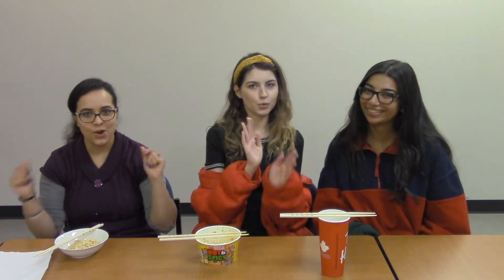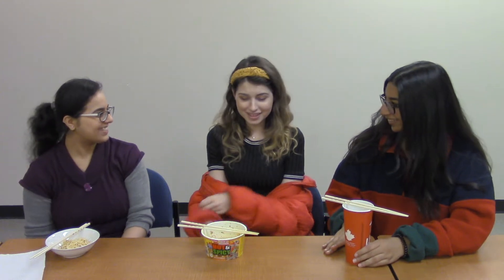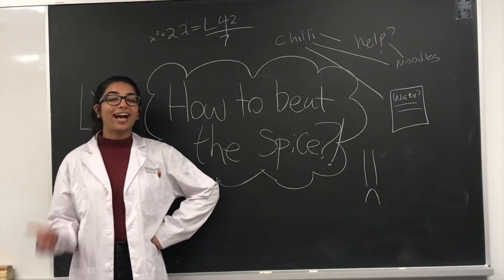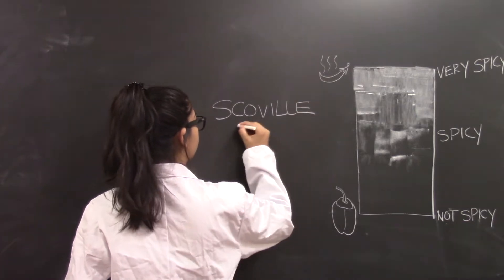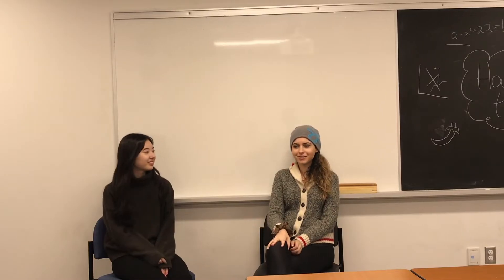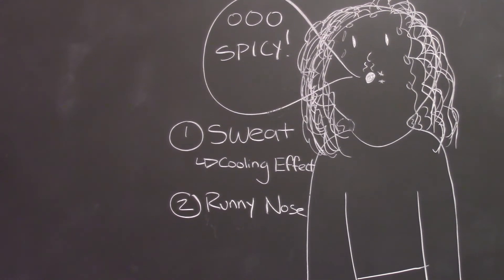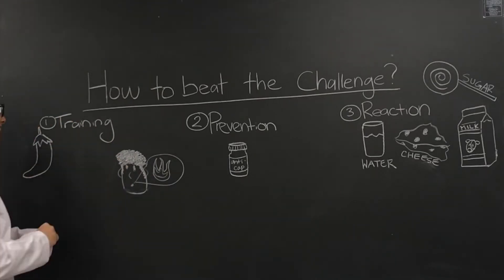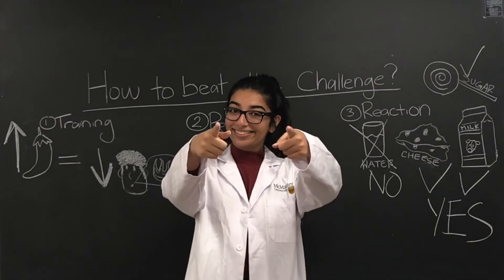The Spicy Girls and the Science of Spicy Foods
With the rising popularity of spicy food and the Spicy Noodle Challenge, eating spicy food can be a popular choice for some people. But what exactly is spice? This video dives into the science behind spicy food, its potential impacts on our bodies, and methods to beat the spice.

This video is made by the McMaster Demystifying Medicine students: Angel, Sloane, Samar, and Navneet.

References

Billing, J., & Sherman, P. W. (1998). Antimicrobial functions of spices: Why some like it hot. Quarterly Review of Biology.

Bosland, P. W. (2016). Hot stuff–do people living in hot climates like their food spicy hot or not? Temperature.

Byrnes, N. K., & Hayes, J. E. (2013). Personality factors predict spicy food liking and intake. Food Quality and Preference.

Fibrianto, K., Nurdiani, K., Puanda, N. T., & Wulandari, E. S. (2019). The influence of solid and liquid palate cleansers toward the neutralization effectiveness of chili’s spicy sensation. In IOP Conference Series: Earth and Environmental Science.

Gutierrez, R., & Simon, S. A. (2016). Why do people living in hot climates like their food spicy? Temperature.

Krishnaswamy, K. (2008). Traditional Indian spices and their health significance. Asia Pacific Journal of Clinical Nutrition.

Lim, J., Kim, G., Mo, C., & Kim, M. S. (2015). Design and fabrication of a real-time measurement system for the capsaicinoid content of Korean red pepper (Capsicum annuum L.) powder by visible and near-infrared spectroscopy. Sensors (Switzerland).

Ludy, M. J., & Mattes, R. D. (2012). Comparison of sensory, physiological, personality, and cultural attributes in regular spicy food users and non-users. Appetite.

McBurney, D. H., Balaban, C. D., Christopher, D. E., & Harvey, C. (1997). Adaptation to capsaicin within and across days. Physiology and Behavior.

Nasrawi, C. W., & Pangborn, R. M. (1990). Temporal effectiveness of mouth-rinsing on capsaicin mouth-burn. Physiology and Behavior.

Reinbach, H. C., Smeets, A., Martinussen, T., Møller, P., & Westerterp-Plantenga, M. S. (2009). Effects of capsaicin, green tea and CH-19 sweet pepper on appetite and energy intake in humans in negative and positive energy balance. Clinical Nutrition.

Spence, C. (2018). Why is piquant/spicy food so popular? International Journal of Gastronomy and Food Science.